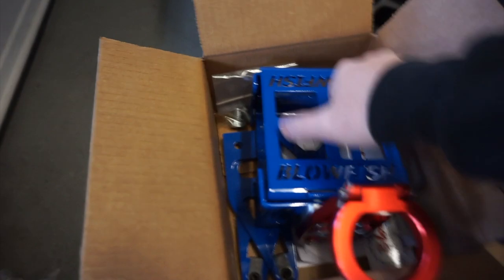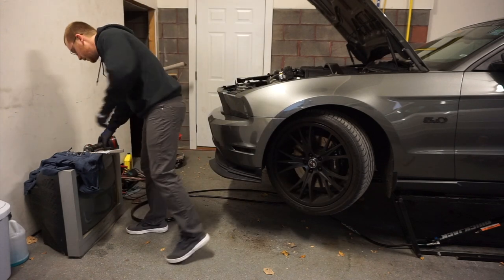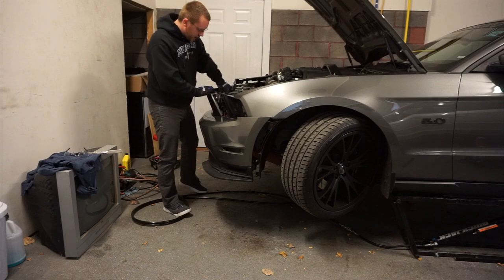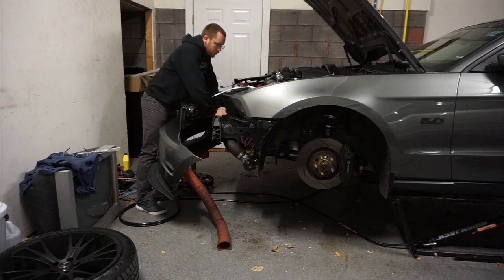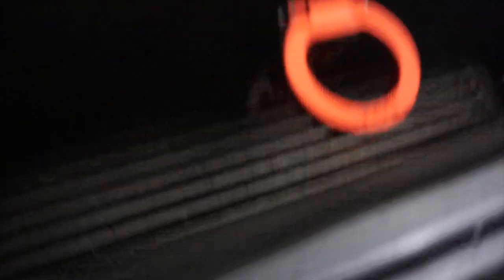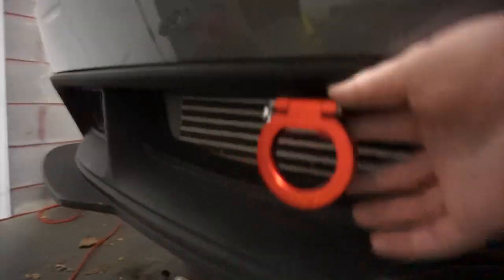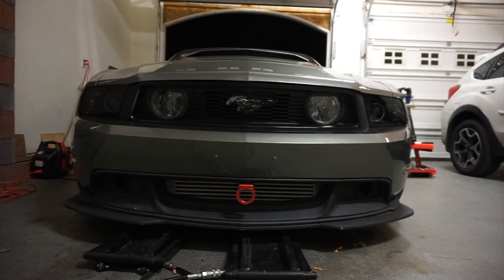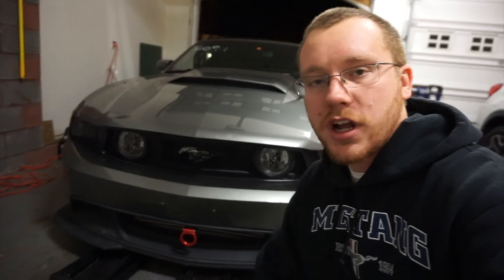How To: Blowfish Racing Front Tow Hook Install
Installed the Blowfish Racing Front Tow Hook and give a good overview of the process and what all to expect for the install!